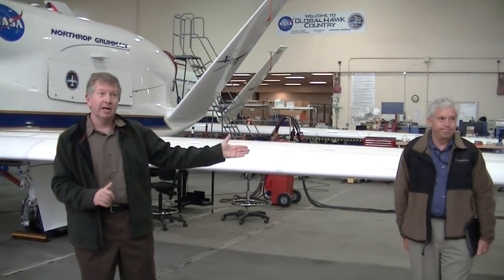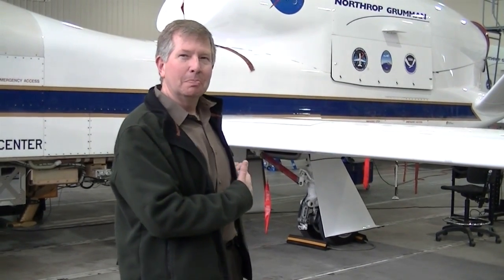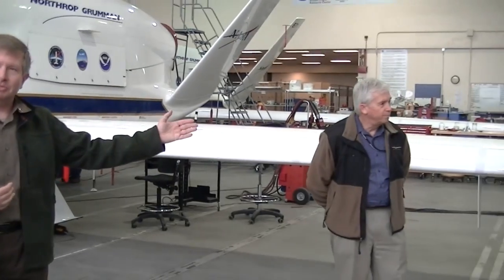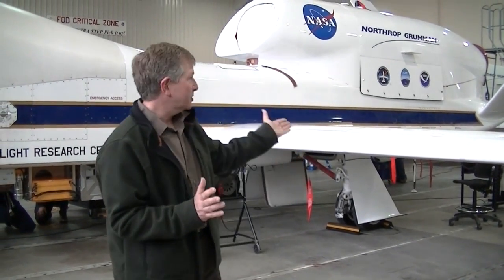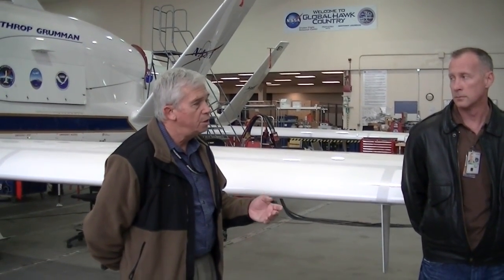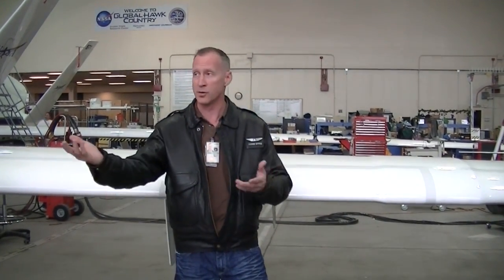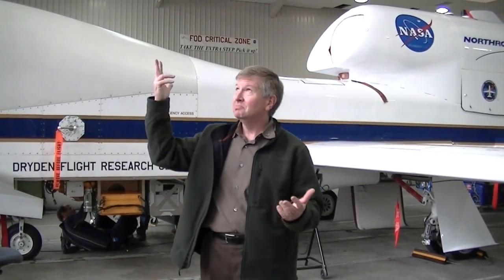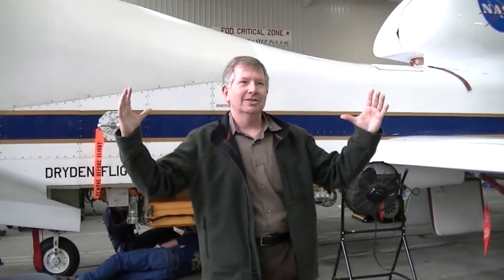Global Hawk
Global Hawk Project Manager Chris Naftel and Northrop Grumman Global Hawk pilots Kent Fuller and Stephen Sipprell talk about the Global Hawk and its capabilities.

33 NASA social media followers were invited to NASA's Dryden Flight Research Center on January 25th 2012 to learn about the various aircraft NASA uses in the NASA Airborne Earth Science Program.